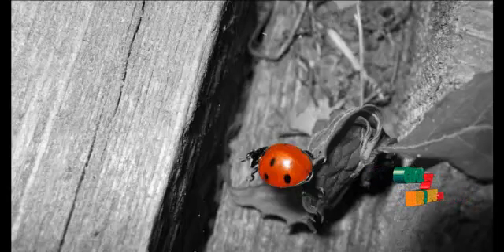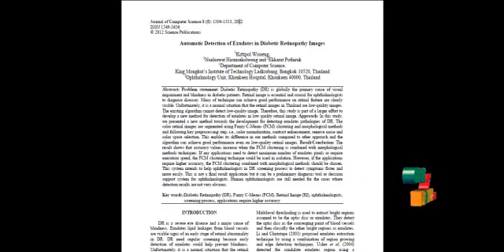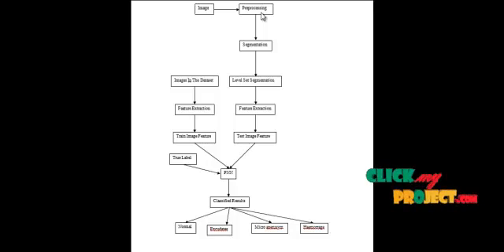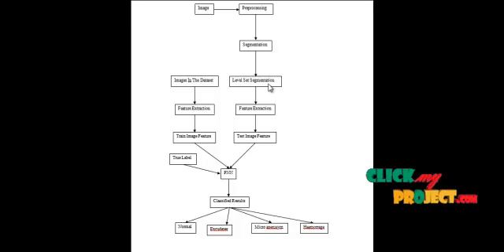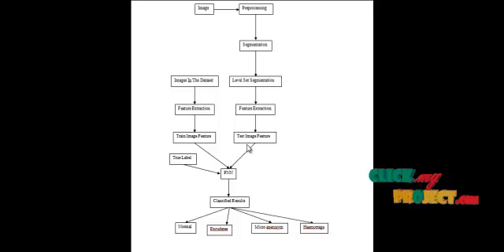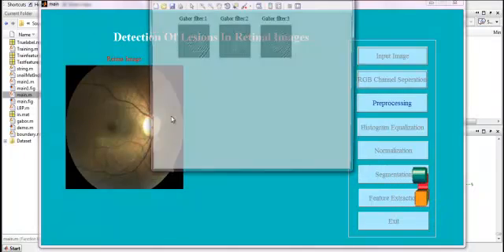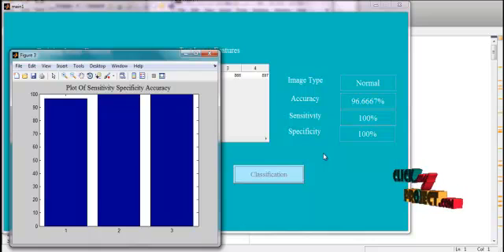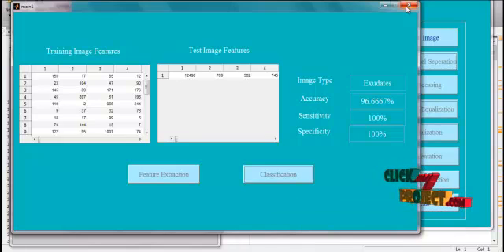Final Year Projects | Automatic Detection of Exudates in Diabetic Retinopathy Images